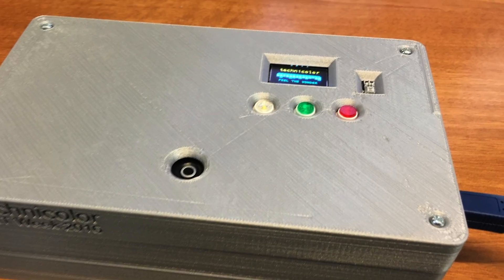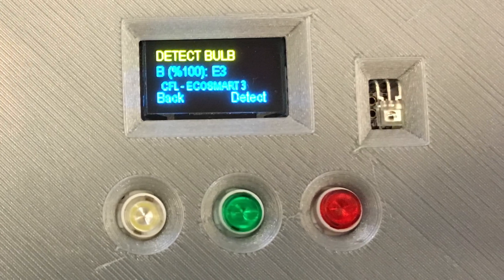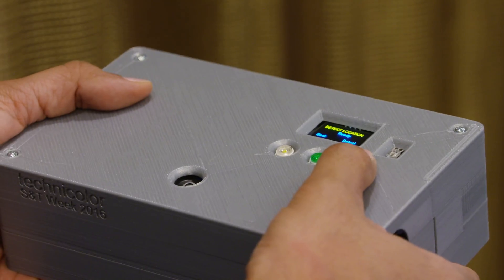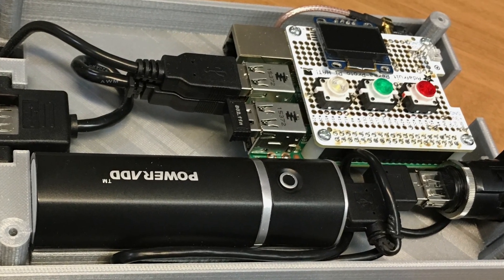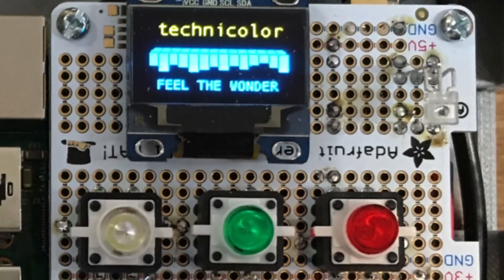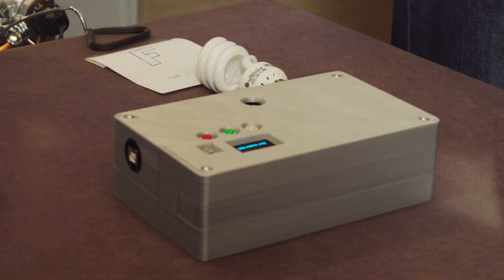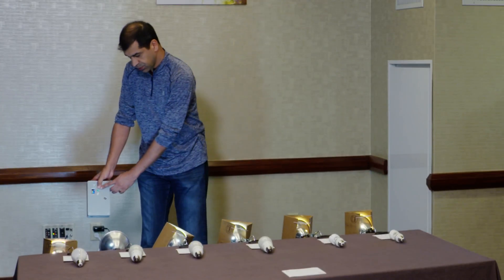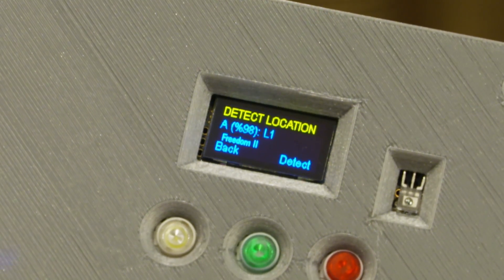Light Fingerprinting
Naveen Goela, Shahab Hamidi-Rad
Intelligent Systems
Using our newly developed device, we identify lights based on their variations in high-frequency switching and therefore home localization would no longer need specialized infrastructure. This technology would eventually be integrated into future mobile phones to ease indoor localization.